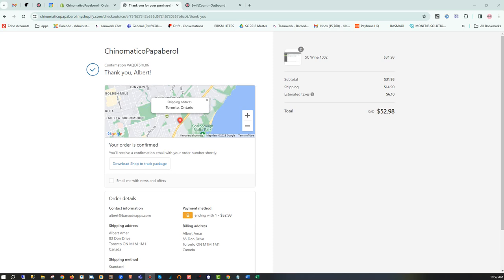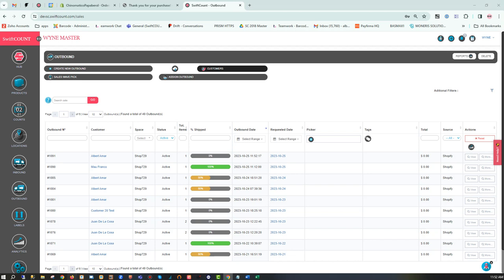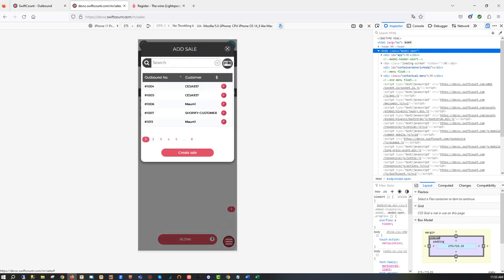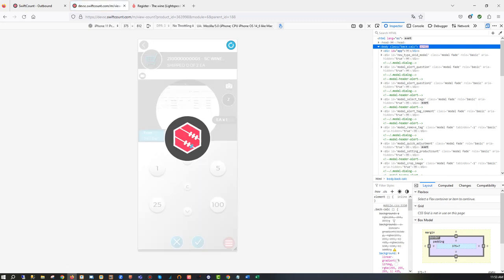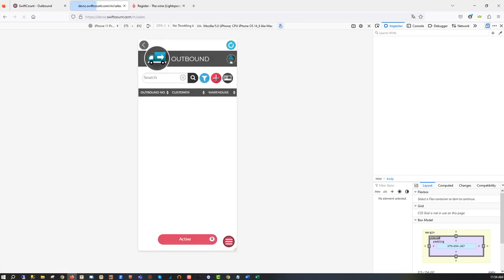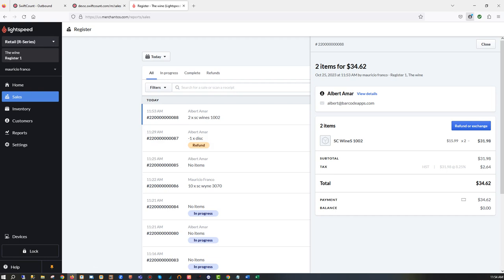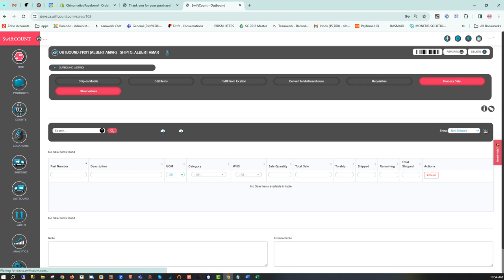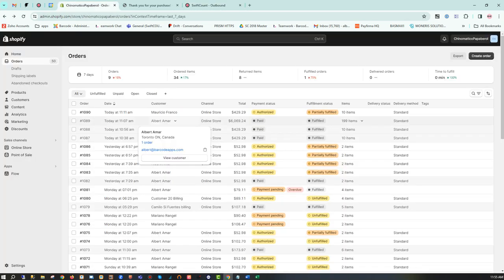Complete Sale no BO no substitutions